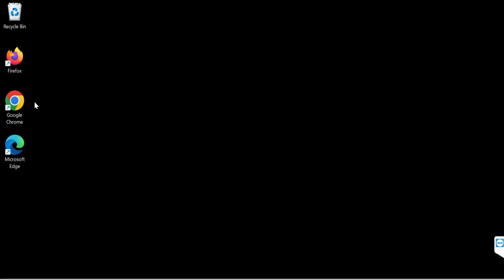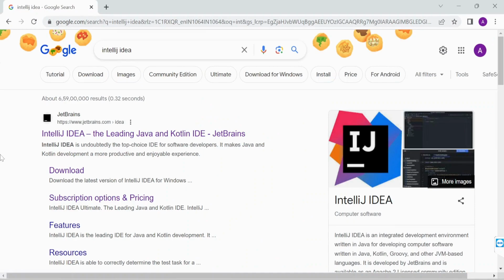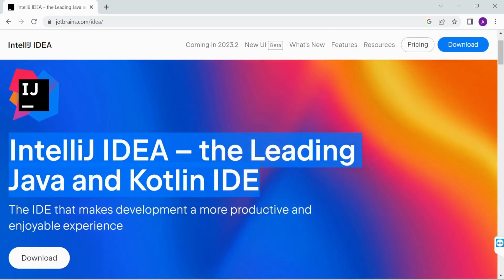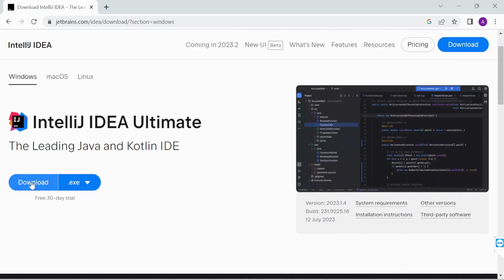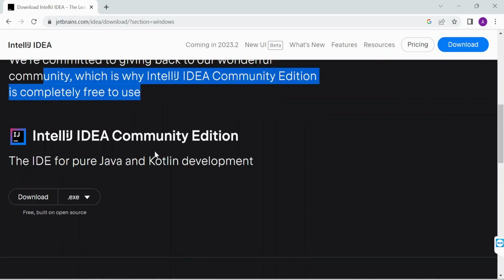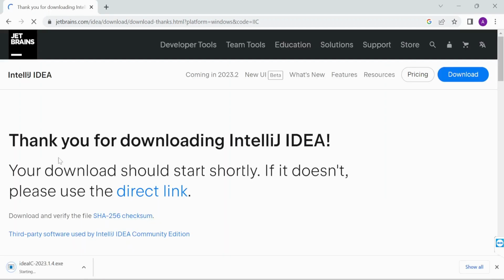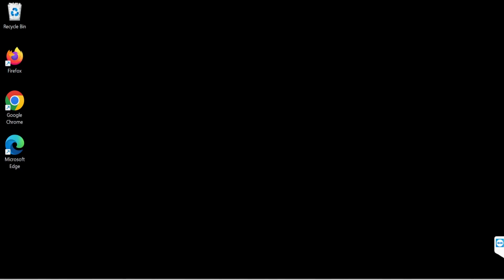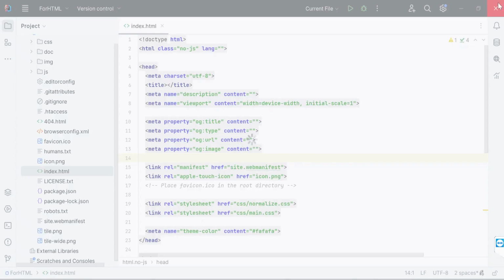Download and Install IntelliJ IDEA Java and Kotlin IDE